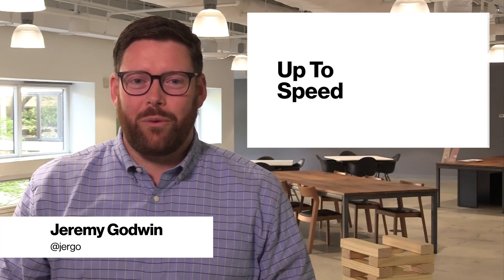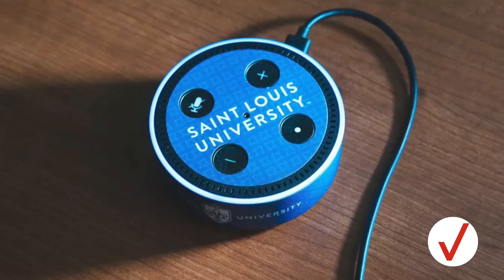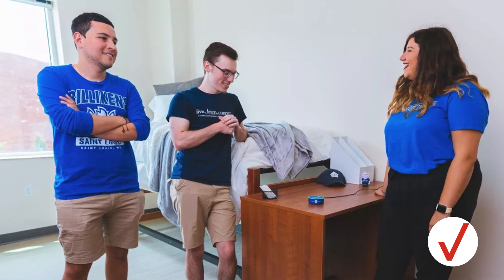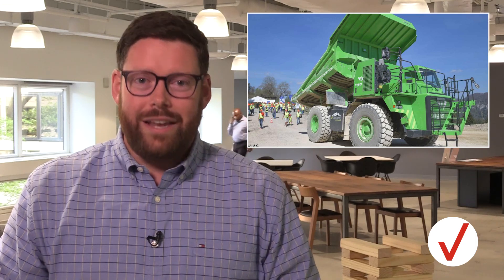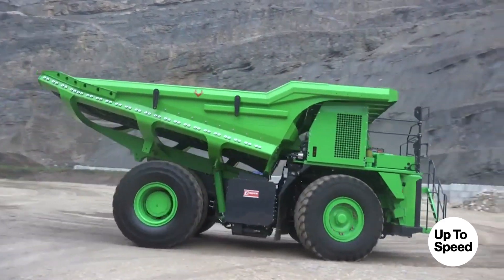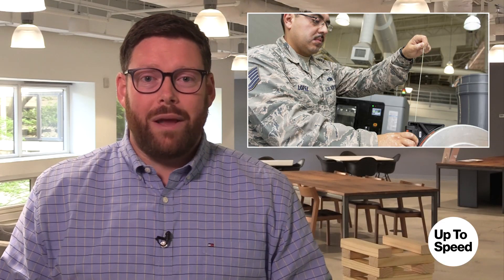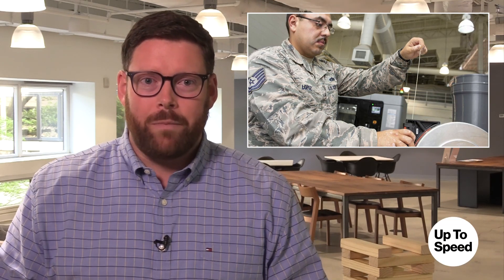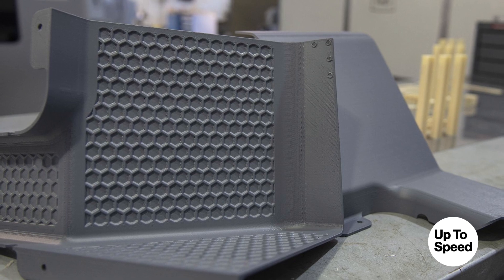Meet the world’s largest electric vehicle.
Up To Speed, August 21.

Back to school in St. Louis with the Amazon Echo Dot.

Students at Saint Louis University are getting used to living with a new roommate in their dorms: the Amazon Echo Dot. As part of the school’s Alexa at SLU initiative, every dorm room on the campus now has its own digital assistants for the students to interact with. With built-in skills specified for the school itself, the Echo Dots are able to answer over 135 questions pertaining to campus events, bus schedules, and building hours. Check CNET’s in depth article about the school’s program and how students are adapting.

The world’s largest electronic vehicle? It’s a dump truck.

Take a trip to a Biel, Switzerland and you’ll find the world’s largest electriconic vehicle climbing and descending the steep faces of a stone quarry. The 110-ton dump truck, known was the eDumper, has 6-foot high tires and a 600 kilowatt battery pack that charges itself. On the incredibly steep descents down the mountain, the eDumper’s regenerative braking system charges the battery. This incredible piece of machinery never has to be recharged.

The Air Force begins 3D printing certified parts for its planes.

A maintenance squadron at the Travis Air Force base in California is beginning to 3D print parts for airplanes. The industrial-sized 3D printer has been authorized by the Federal Aviation Administration and the Air Force to create nonstructural replacement parts for certain aircrafts. The printer’s first mission was creating replacement latrine covers for a C-5M Galaxy aircraft. This technology will significantly cut down on the wait time for certain specific parts that can take over a year to order.